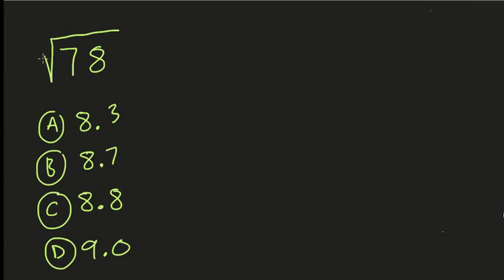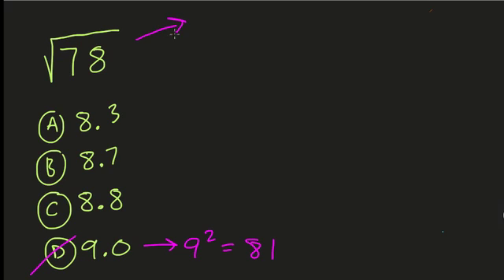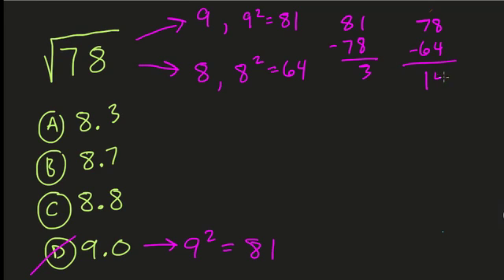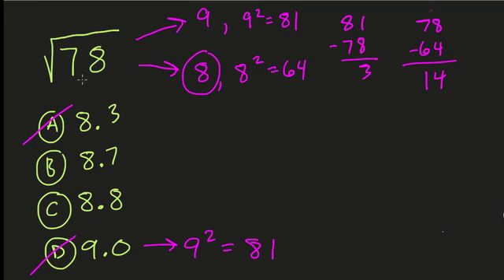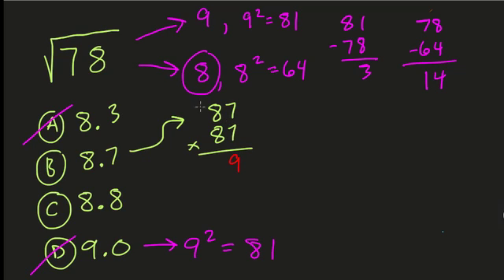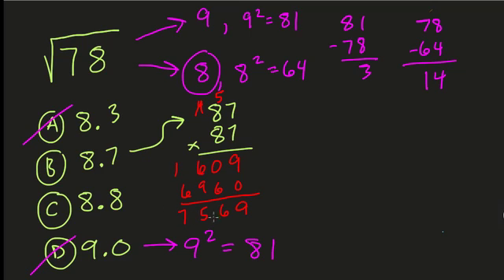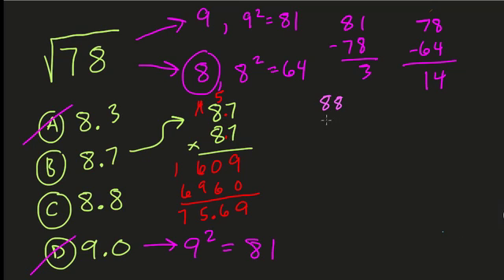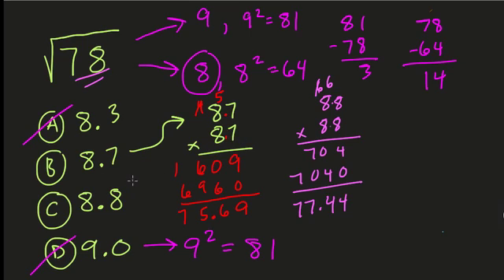Irrational Roots to the nearest 10th #37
estimating an irrational root to the nearest tenth